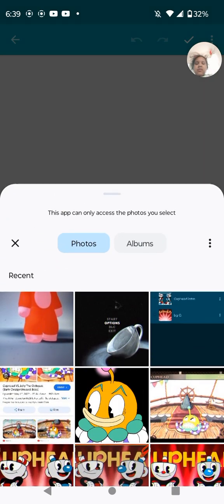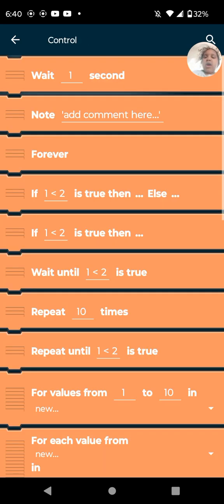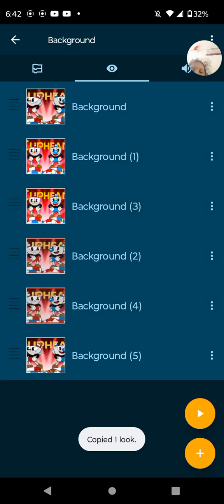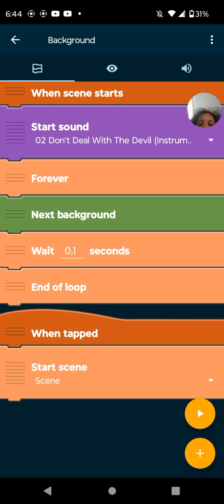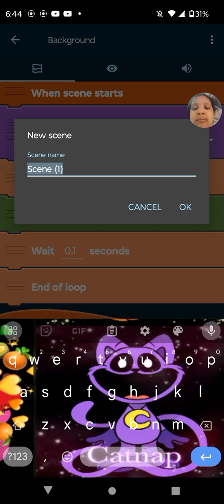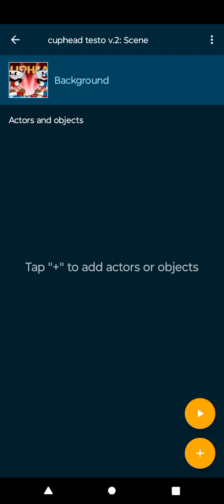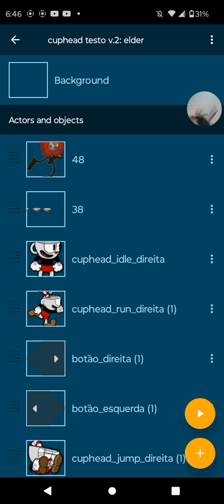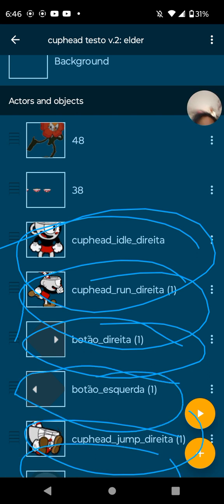how to make a cuphead game parto 1